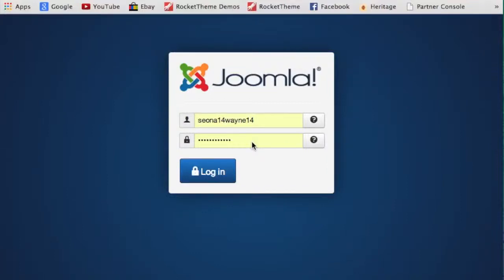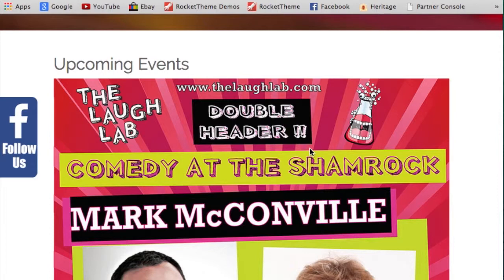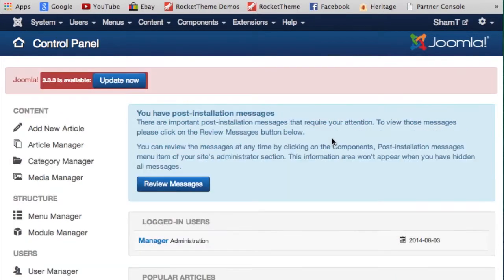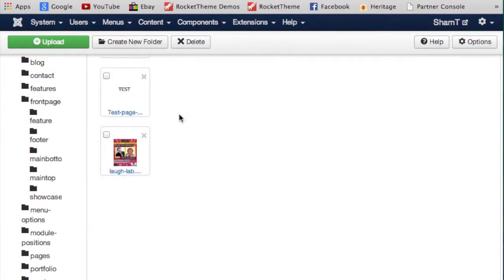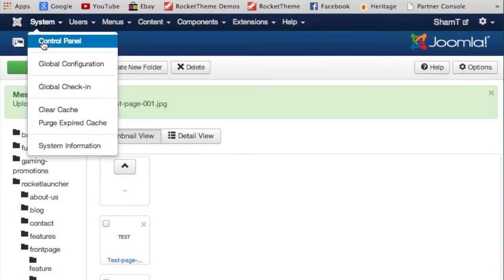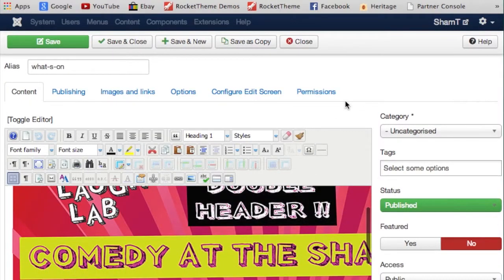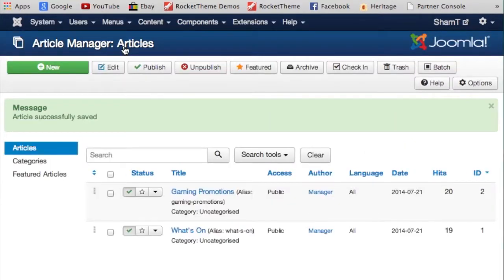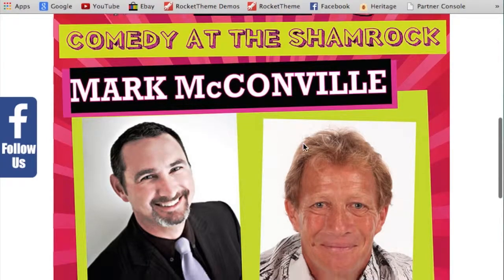Shamrock Website Tutorial